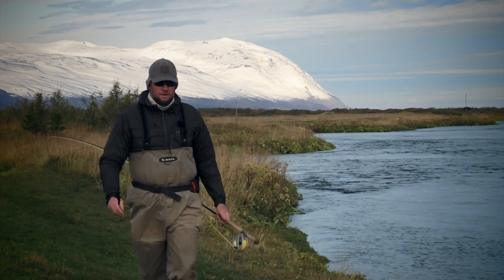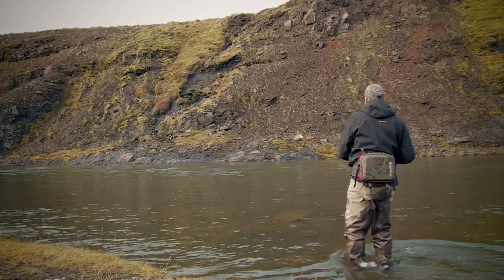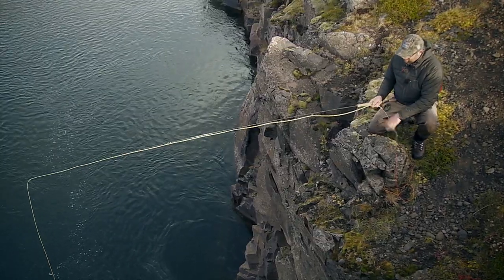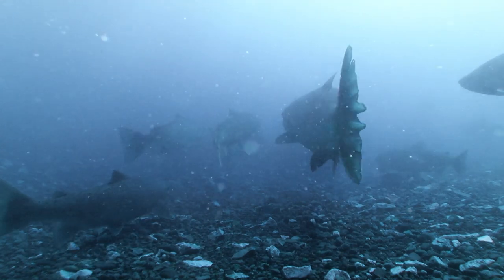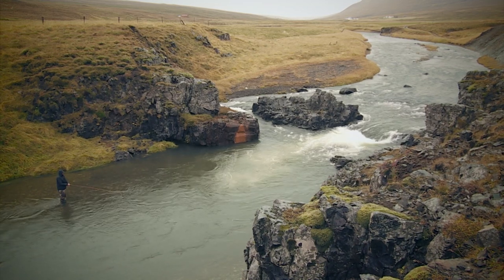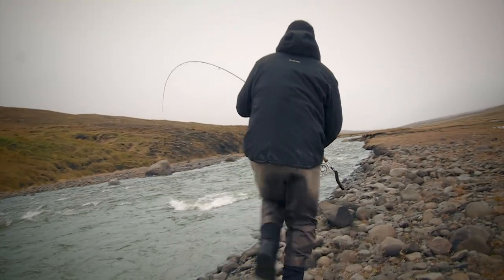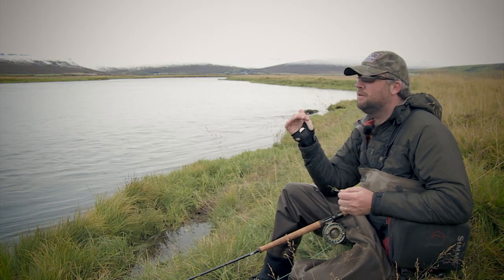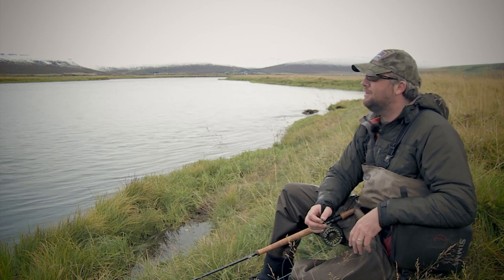Catch That Salmon 2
This is an instructive movie about strategy, fishing technique and tackle under different conditions. Experiences and knowledge that can be used where ever in the world you fish for Atlantic Salmon.
Once again we join Nils Jørgensen in Iceland, but late in the season, where the salmon have migrated far up the rivers.
Late season requires a different set of eyes on the river.
Nils Jørgensen will share his knowledge on where to find the salmon, flies, tackle and fishing techniques.
All the time, adapting technique, tackle and choice of fly to the exact conditions and situation facing you is important. And Nils Jorgensen is a master at this.
The camera will follow Nils on a number of fishing trips, where he tells about his fishing, and we join him up close in dramatic fights with big salmon.